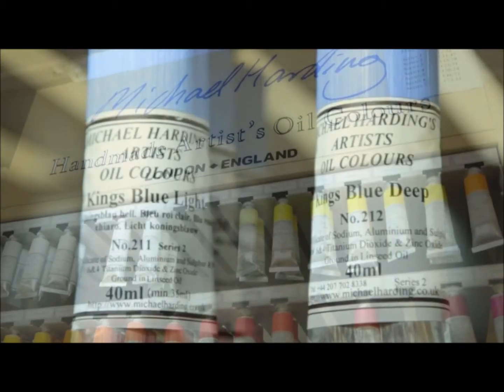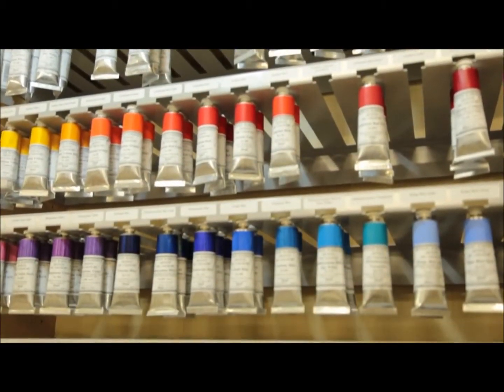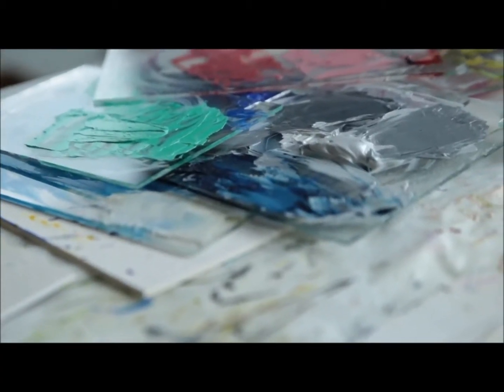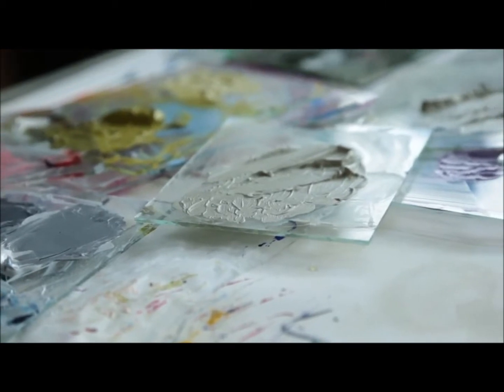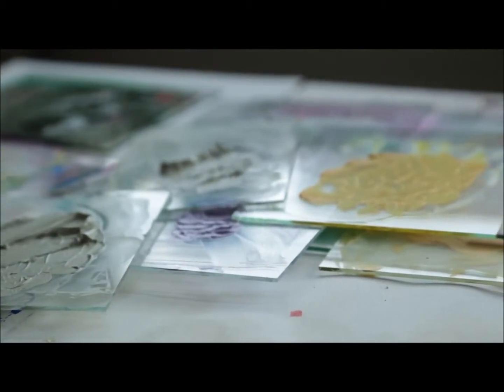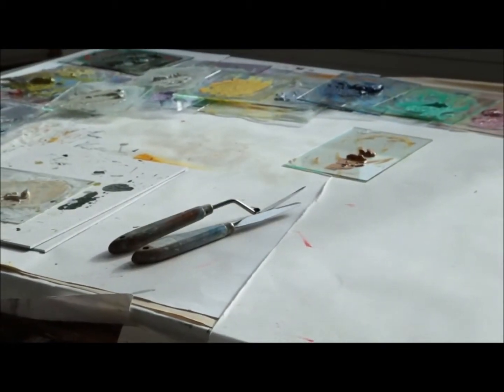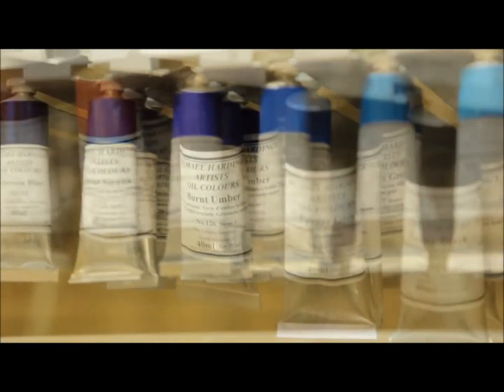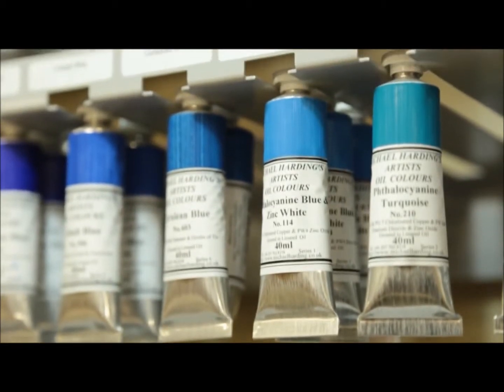Michael Harding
Hand gemaakte olieverven. verkrijgbaar bij van der linde